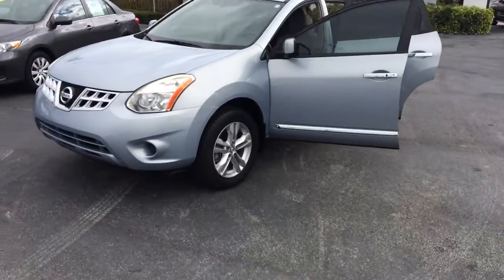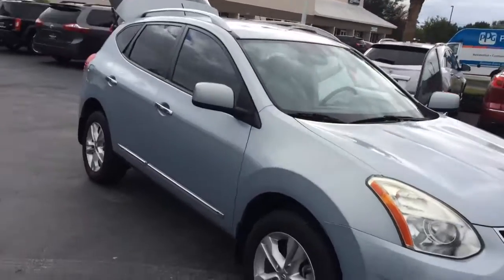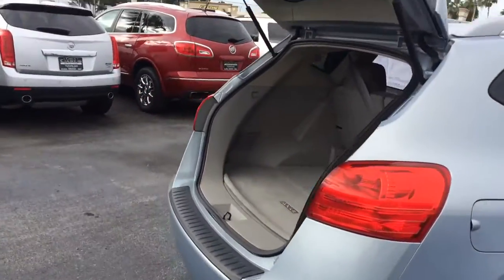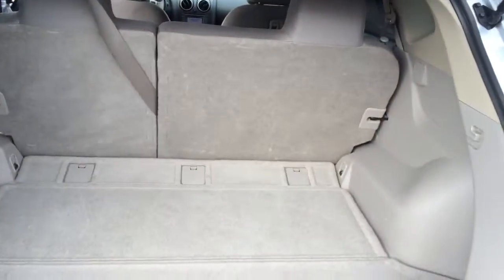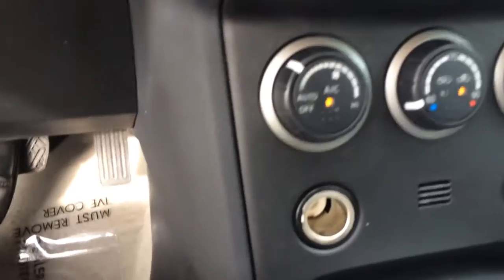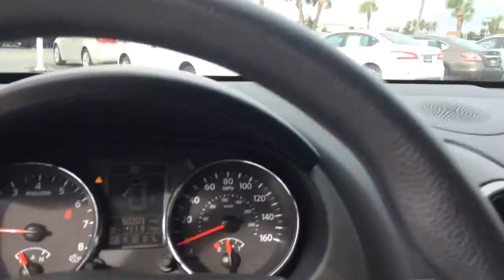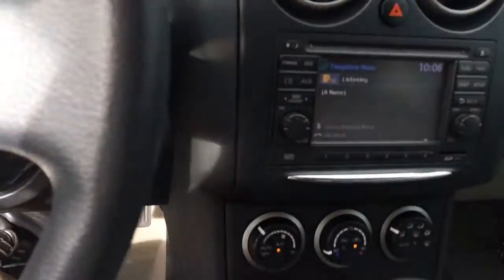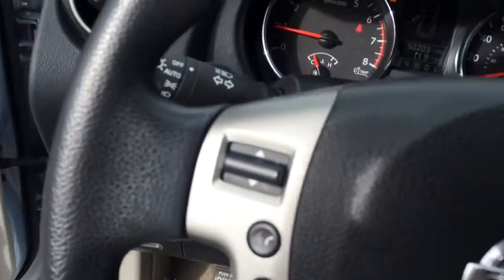2012 Nissan Rogue stock ap7569